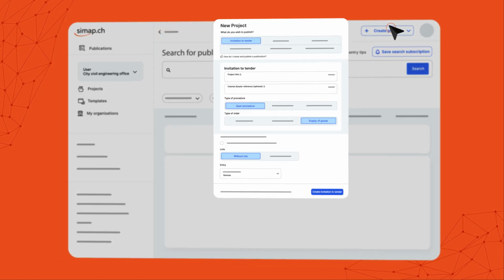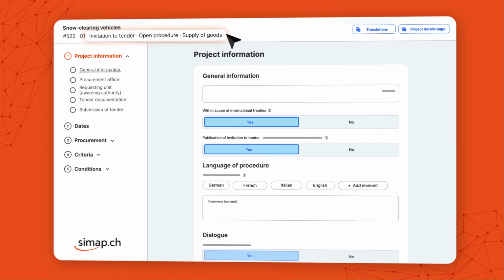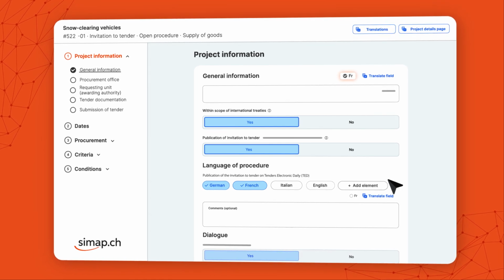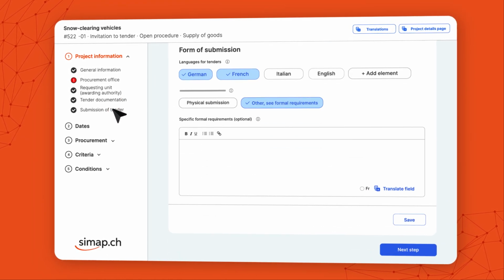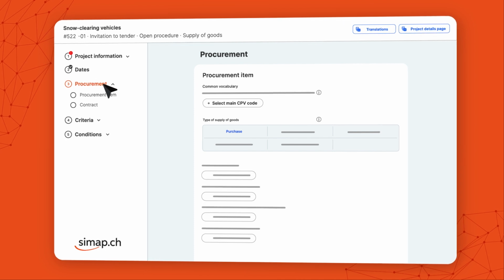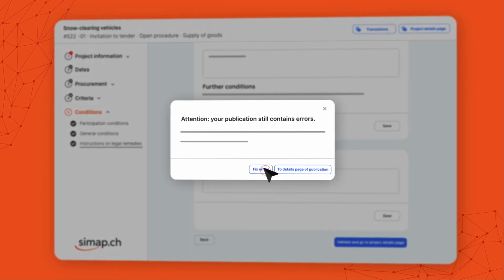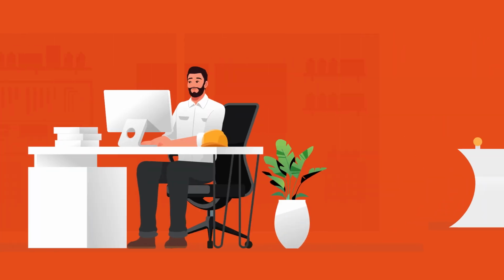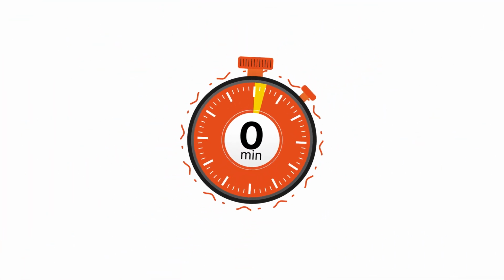Explainer video Enter invitation to tender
Explainer video how to enter an invitation to tender on simap.ch